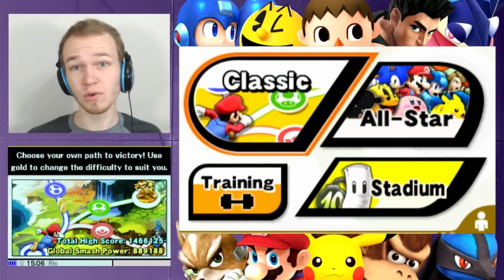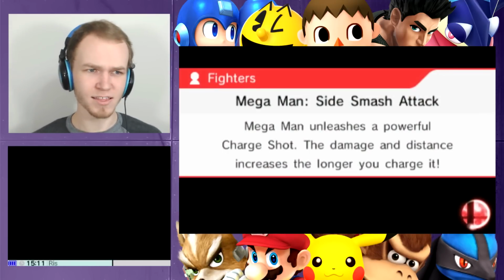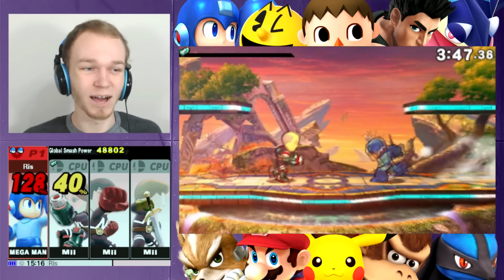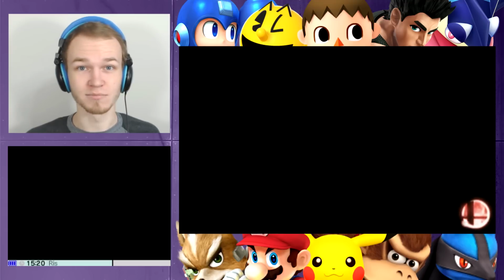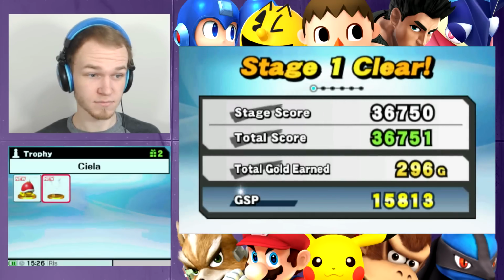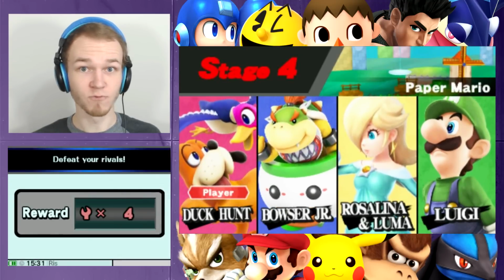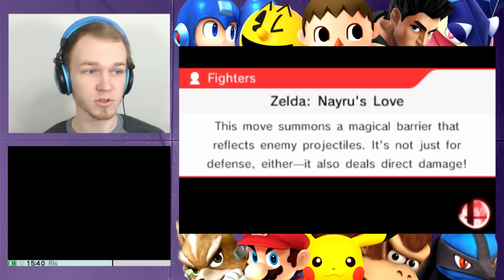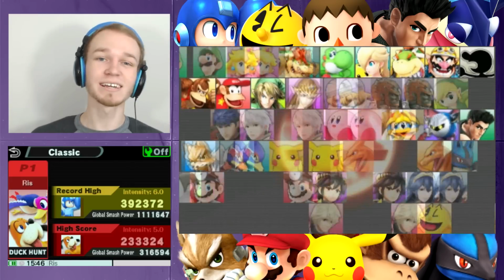Let's Play Super Smash Bros. for Nintendo 3DS | Part Four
How about we play...Super Smash Bros. for Nintendo 3DS? Part Four!

This time around I tried playing as Mega Man and Duck Hunt! Turns out I suck with both of them. Especially Duck Hunt. Curses.

So let's play, shall we? Enjoy!